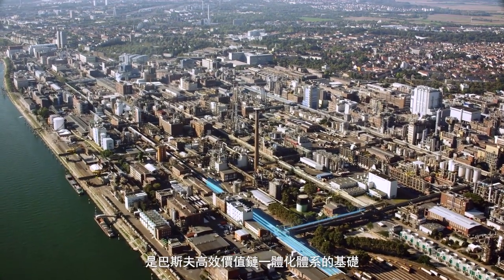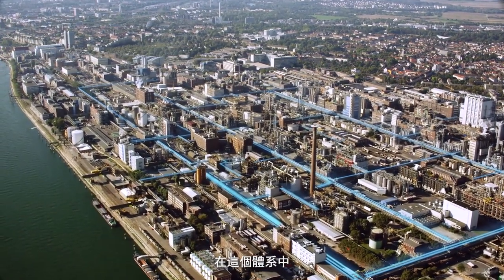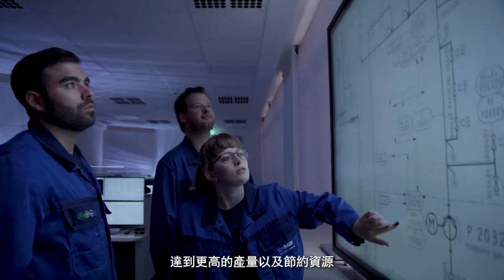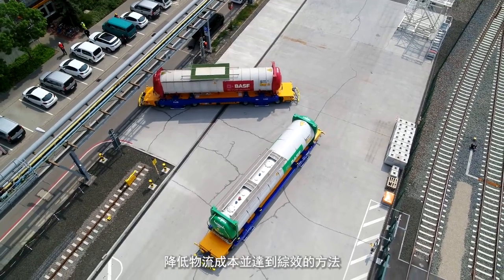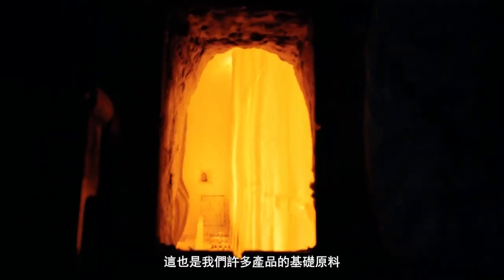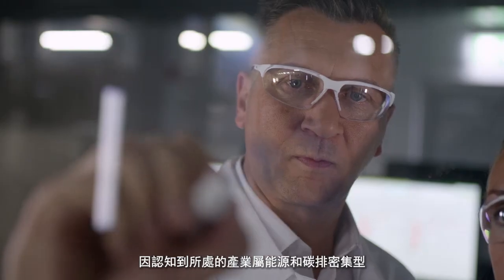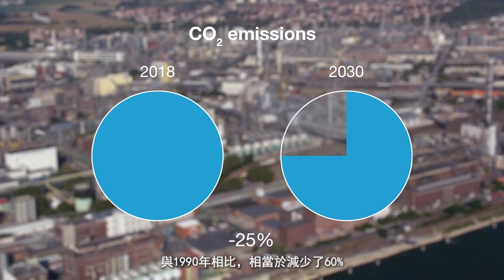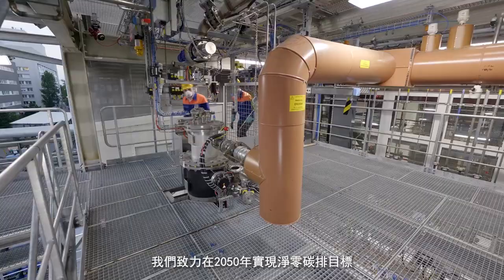四分鐘 速懂巴斯夫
巴斯夫總部德國路德維希港

歡迎來到巴斯夫總部德國路德維希港(Ludwigshafen), 它是巴斯夫一體化(德文: Verbund)基地的發源地。一體化為整合化工上下游基地, 讓製程能更有效地利用能源, 達到更高的產量與節約資源。